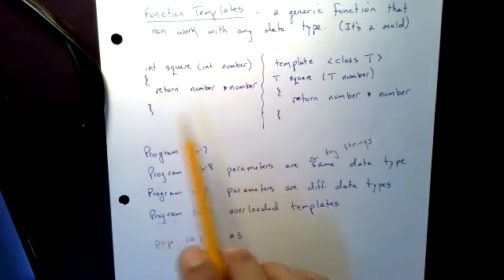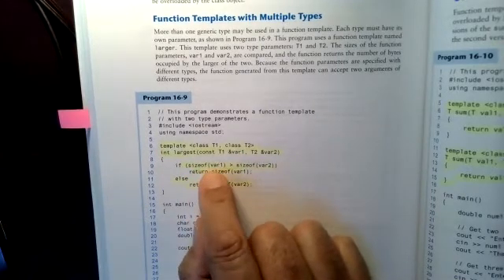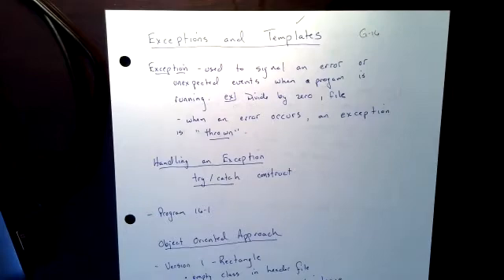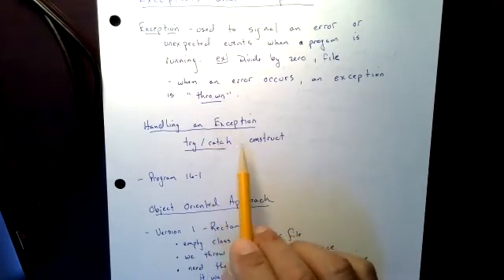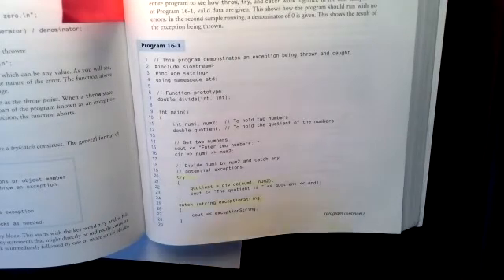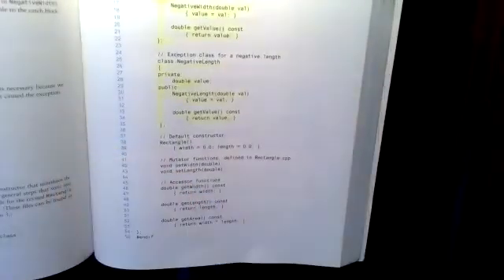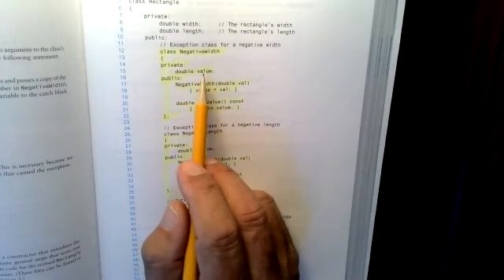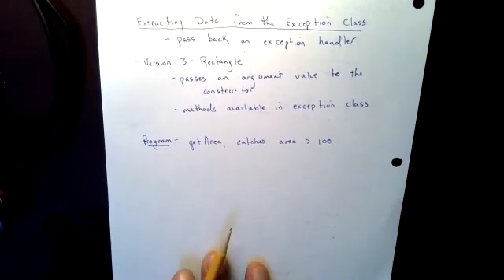CPS 162 Templates and Exceptions